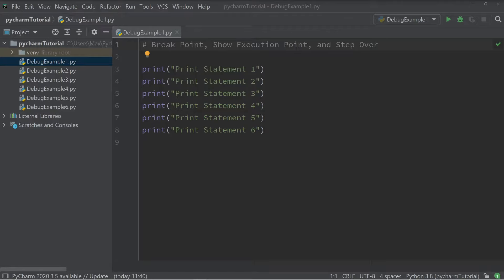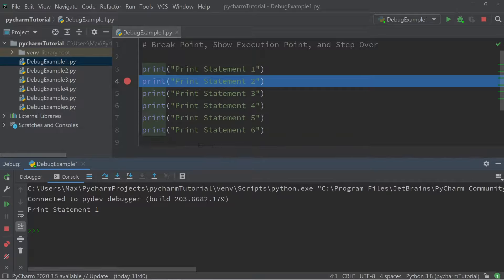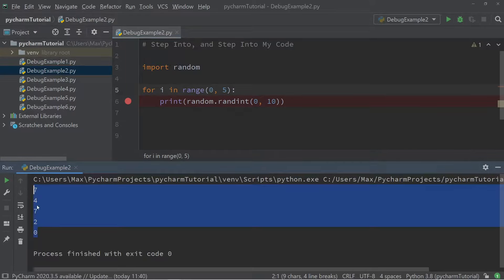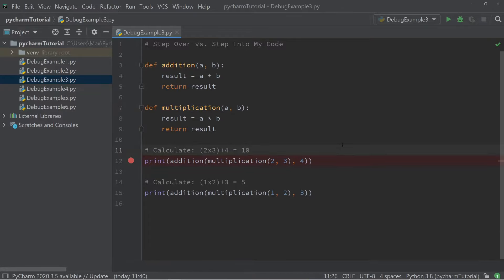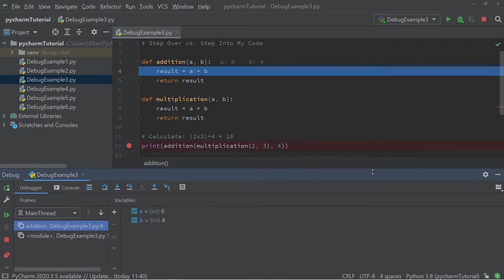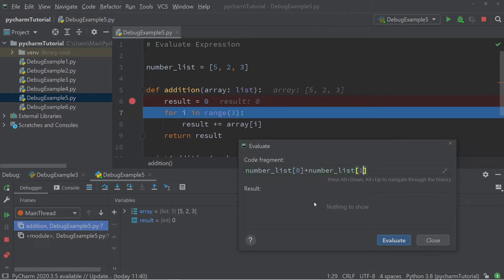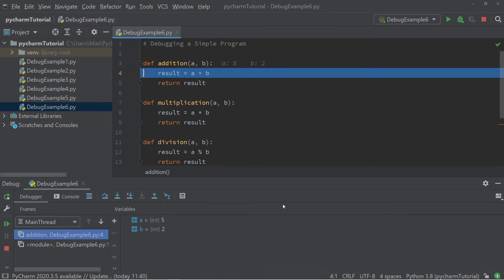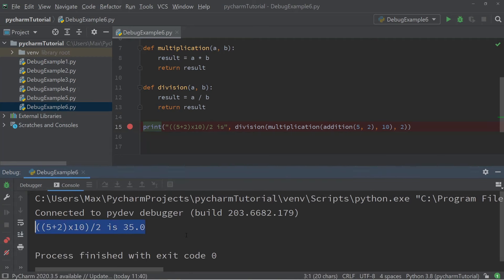PyCharm Debug Tutorial | How to Debug Code in PyCharm!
Learn to use the debug feature in PyCharm in 15 Minutes.

⌚ Timestamps ⌚
00:00 | Introduction
00:16 | Break Points, Show Execution Point, and Step Over
03:37 | Step Into, and Step Into My Code
06:00 | Step Over vs. Step Into My Code
08:33 | Step Into vs. Step Out
09:37 | Evaluate Expression
11:33 | Debug Example